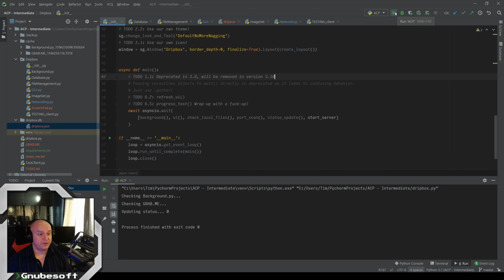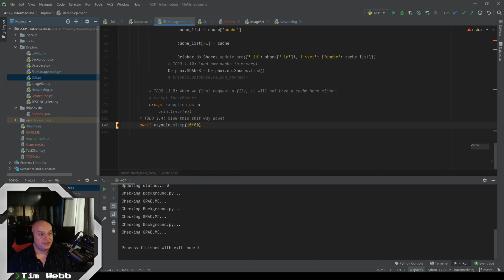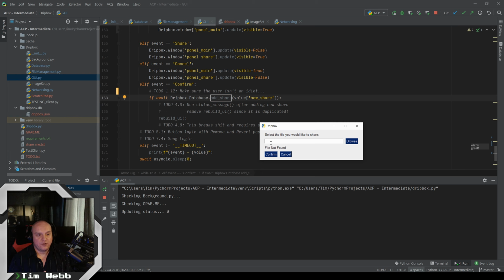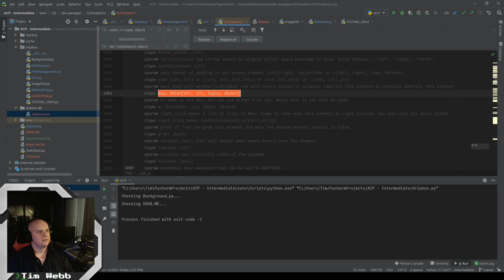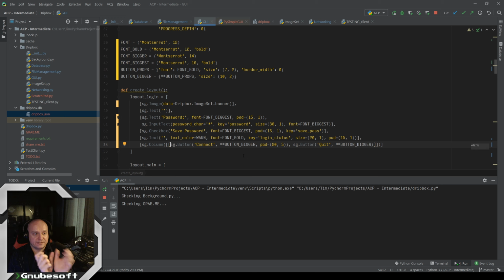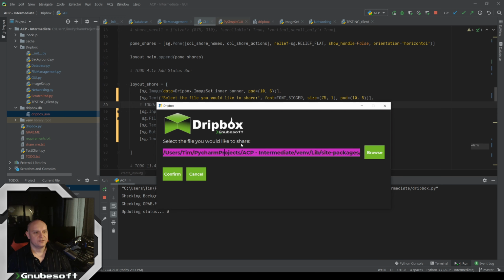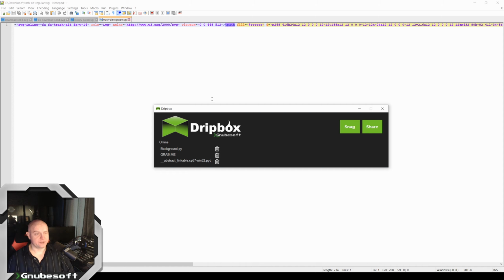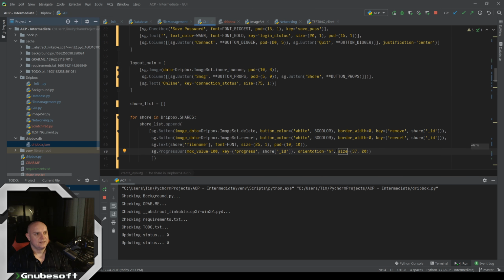Gnubesoft: Optimize, Finalize, and Beautify Our Desktop App - Part 1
Our app is almost done, so now we finally get to make the ugly GUI look so much better! This is a long video, but you'll be amazed by how much more optimized and pretty our Dropbox clone is by the end of it! This video includes a lot of helpful tips for working with PySimpleGUI!

You can find all of my tutorials and other projects